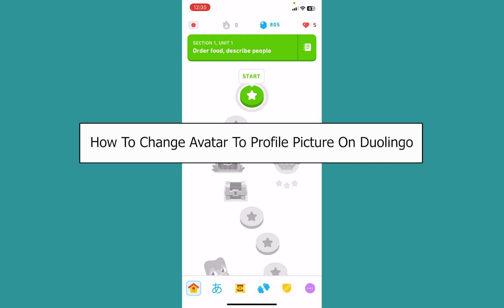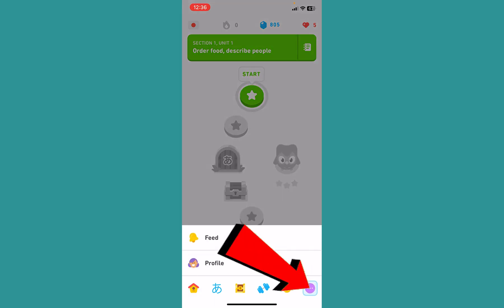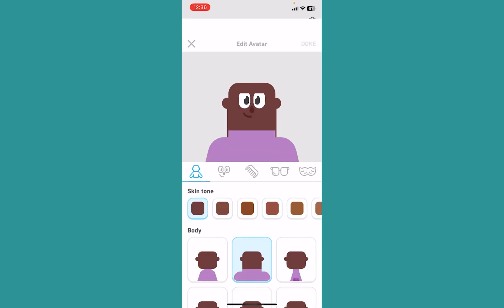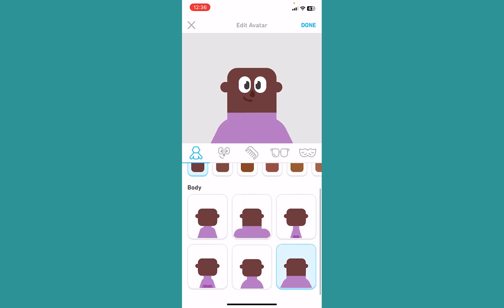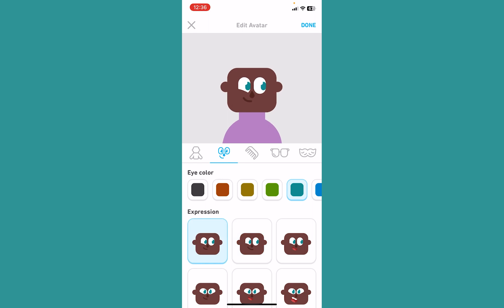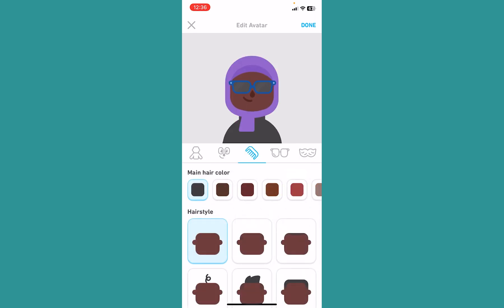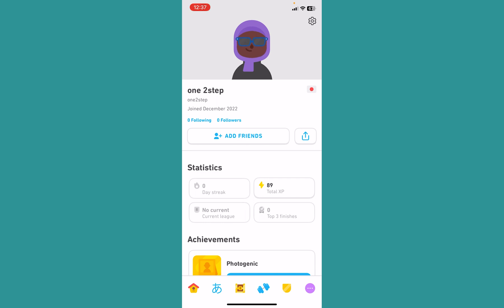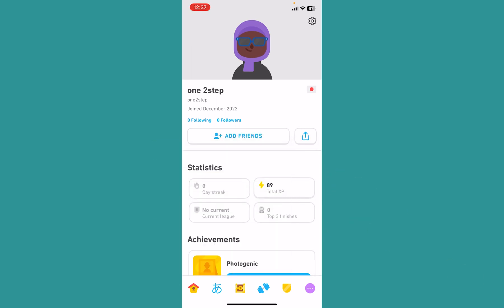How To Change Avatar To Profile Picture In Duolingo 2024 (Easy)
This video walks you through the step by step process of How To Change Avatar To Profile Picture In Duolingo. Watch the video till the end and learn the steps in detail.